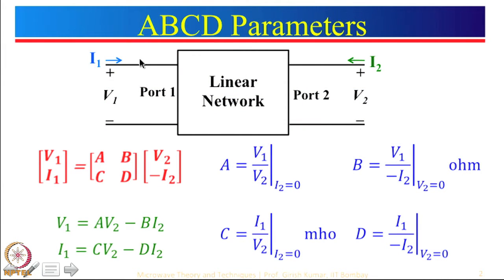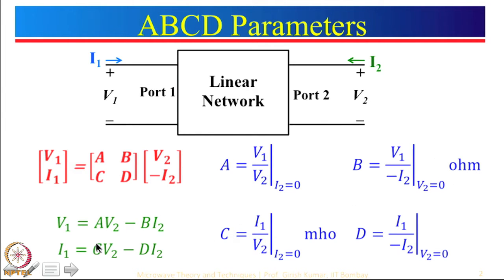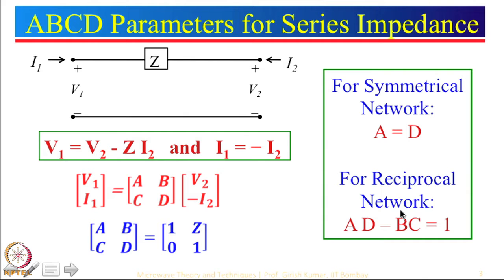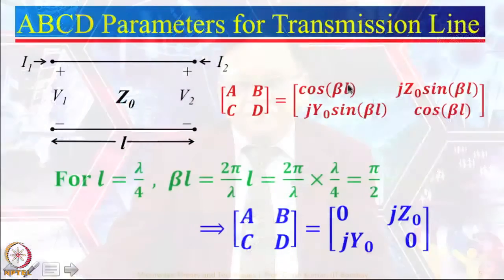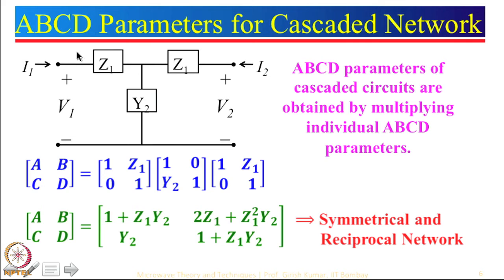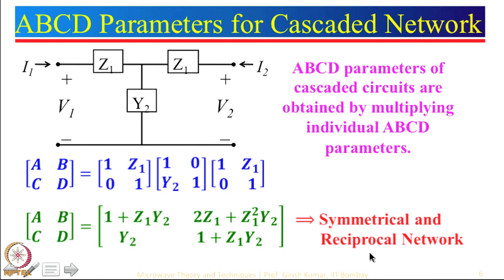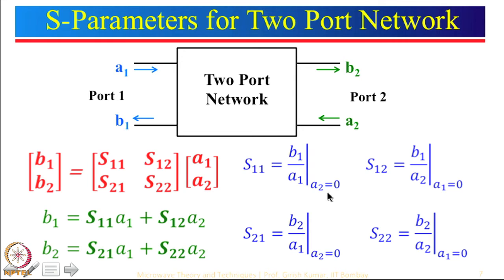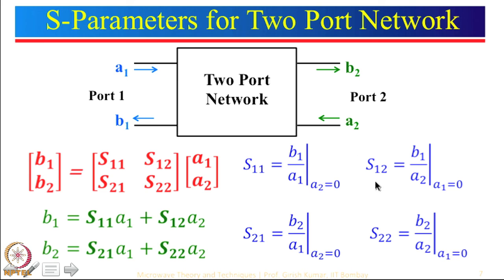Week 3-Lecture 14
Lecture 14 : ABCD - Parameters

 To access the translated content:
1. The translated content of this course is available in regional languages.
 2. Regional language subtitles available for this course
 To watch the subtitles in regional languages:
 1. Click on the lecture under Course Details.
 2. Play the video.
 3. Now click on the Settings icon and a list of features will display
 4. From that select the option Subtitles/CC.
 5. Now select the Language from the available languages to read the subtitle in the regional language.